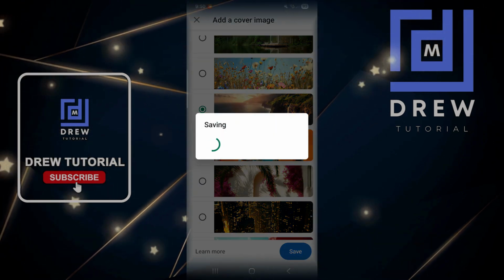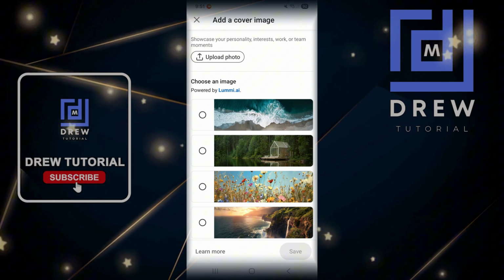How to Change Your LinkedIn Background Image (2026 Easy Profile Upgrade Tutorial)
Want to stand out on LinkedIn in 2026? 🚀 In this quick and easy tutorial, I’ll show you how to change your LinkedIn profile's background image (also called the banner or wallpaper) so you can make a strong first impression and boost your personal brand.

📌 Whether you're a job seeker, entrepreneur, or professional, a custom background can:

Showcase your industry, personality, or achievements

Make your profile look more polished and professional

Help you attract recruiters, clients, and collaborators

🎨 We’ll cover:

Where to find the background image settings

How to upload and resize your custom banner

Tips for creating a high-impact LinkedIn background

💡 Don’t settle for the default gray — make your profile pop today!

✅ Watch the full guide and start building a stronger LinkedIn presence now.